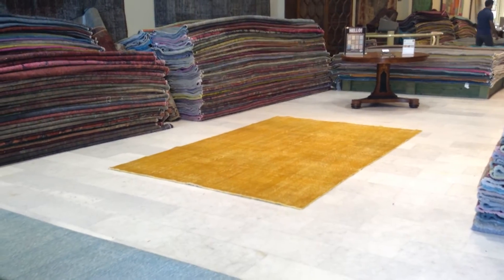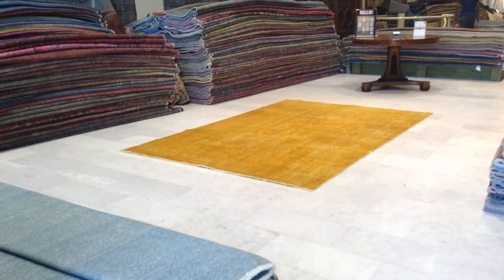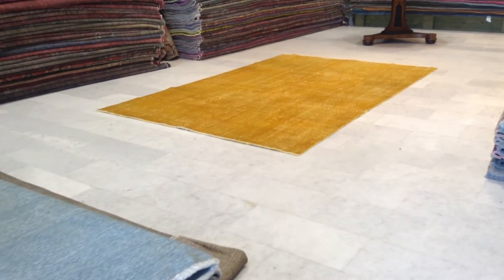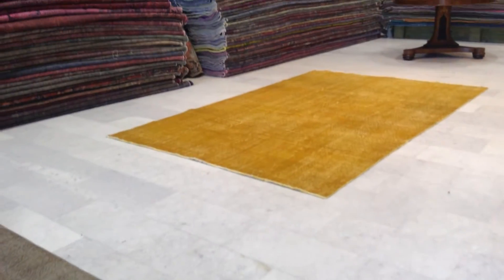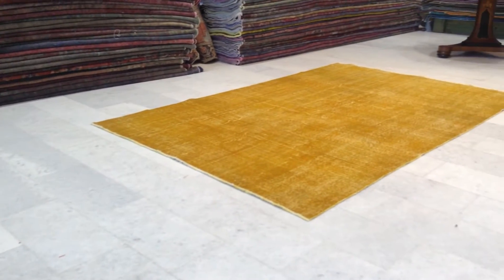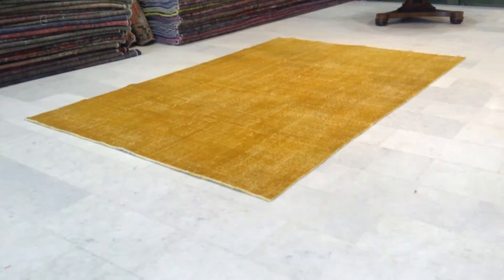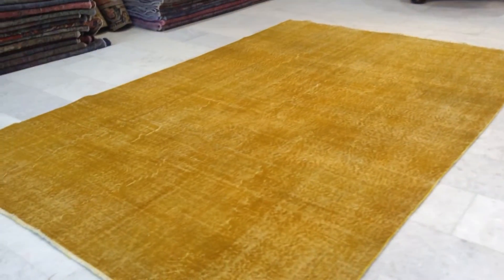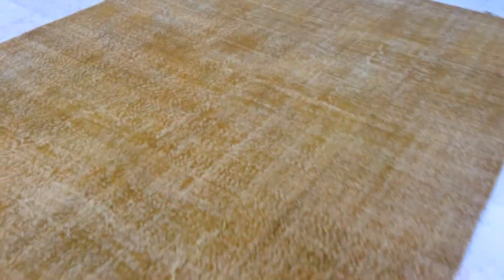Vintage Tapijten 7167